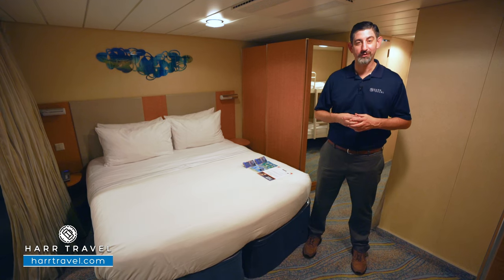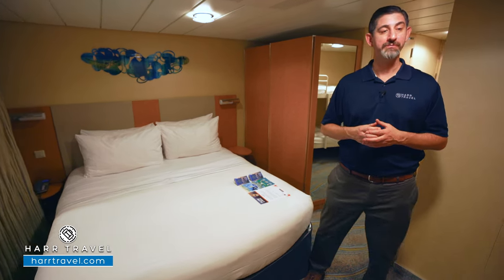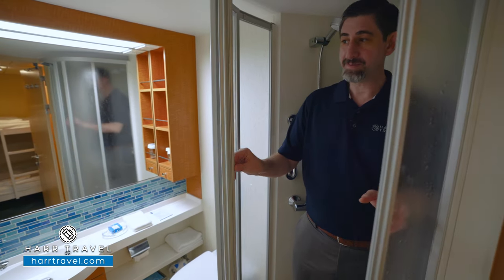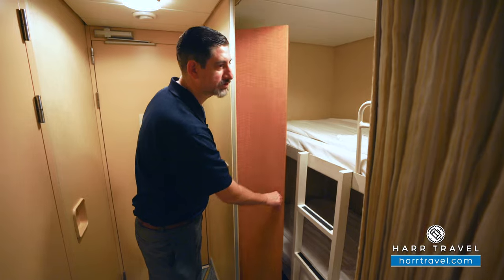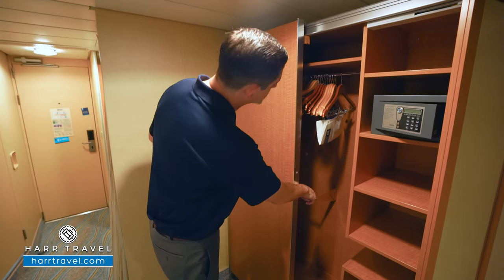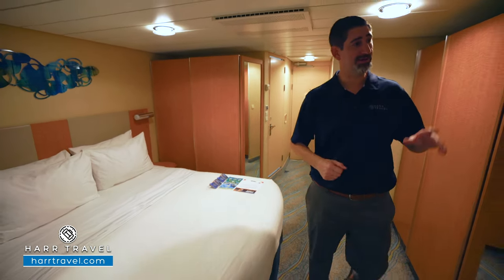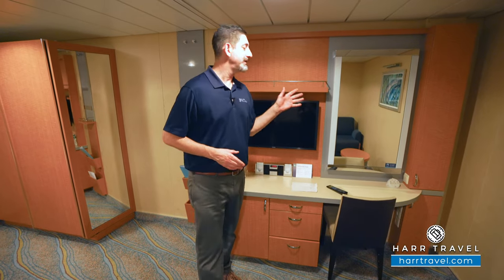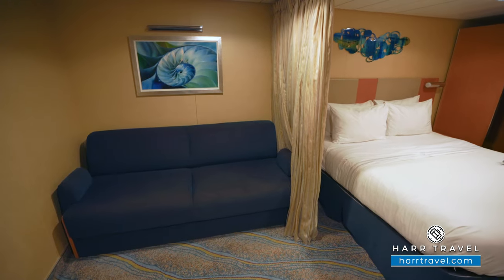Allure of the Seas | Spacious Interior Stateroom Tour & Review 4K | Royal Caribbean Cruise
Join Danny as he tours a Spacious Interior Stateroom aboard Royal Caribbean's Allure of the Seas. These unique layouts feature a very large interior layout with space for up to 6 passengers which makes this the perfect option for so many Harr Travelers.

Category 1R
Spacious Interior Stateroom

Spacious Interior staterooms have two twin beds that convert to a Royal King. There is a sofa that converts to a double bed, two Pullman beds, a private bathroom, and a sitting area.

This Oasis Class favorite brings adventure to soaring new heights. Discover next-level thrills on every deck of Allure of the Seas, from white-knuckle zip line rides ten decks up to totally splashworthy spaces for kids, like the interactive H20 Zone Water Park. Get down after dark with more bars than any ship out there and savor a world of possibilities right onboard. Recognized for its dazzling onboard entertainment, thrilling attractions and wanderlust-fueled itineraries, this ship has already been named Best Large Cruise Ship, Best for Entertainment, and Best Individual Ship.

Allure of the Seas is home to the most bars of any ship out there — including some of the best bars of our cruises. Get a front row view of live guest performers at the Bow & Stern English pub. Sing along as a pianist plays all your favorite barroom tunes at Schooner Bar. Or raise a glass as the Rising Tide Bar gently elevates you three decks up. And end the night on a high note with a karaoke session at On Air Club.